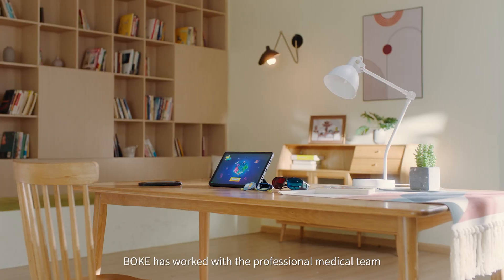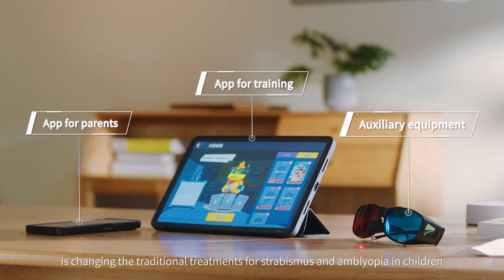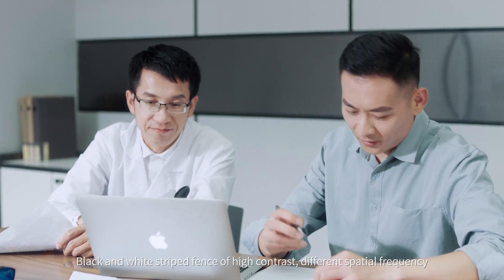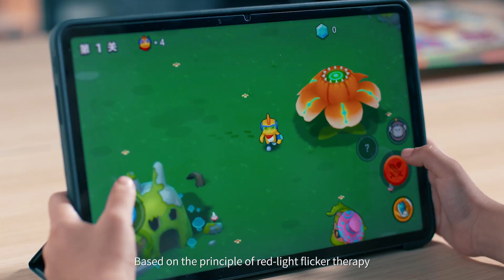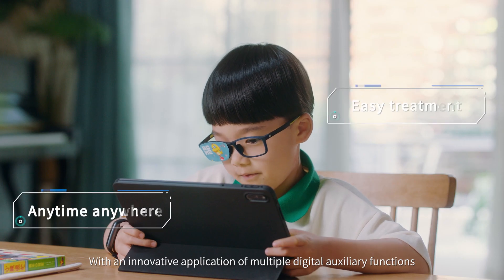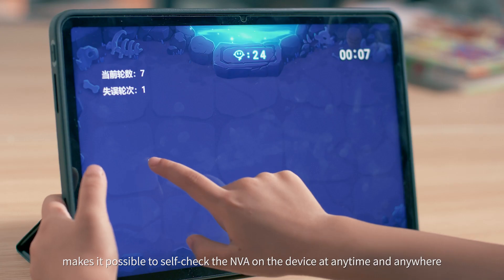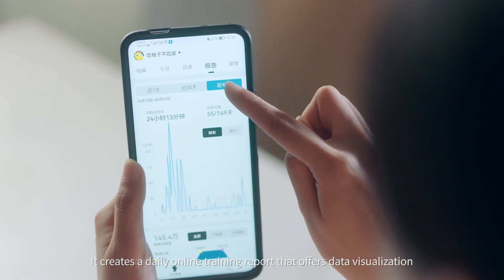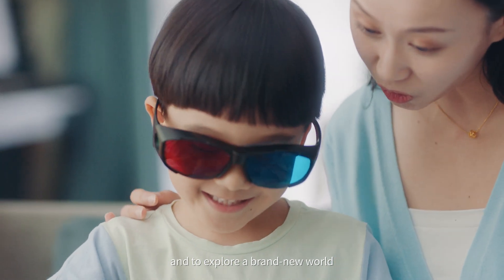Vision Planet - Visual Training System - new solution for amblyopia chindren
Integration of games and digital treatment, transforming traditional treatments for strabismus & amblyopia